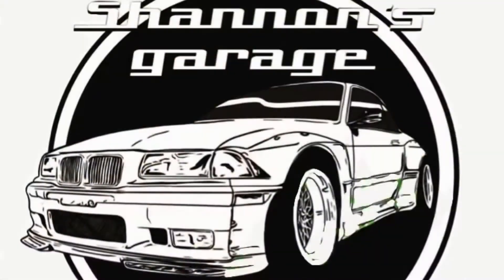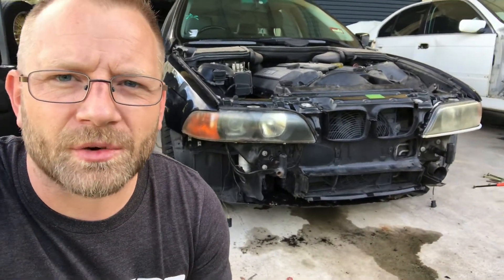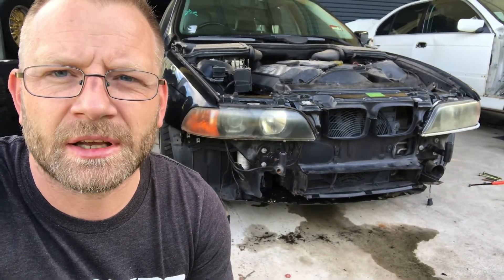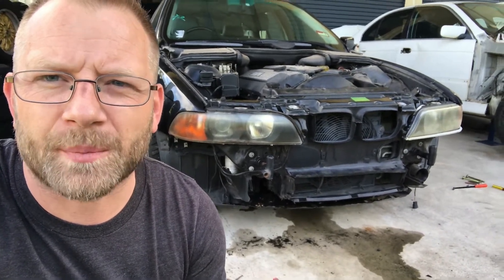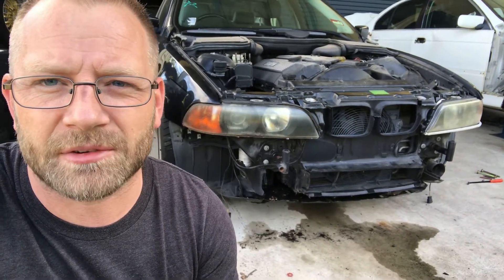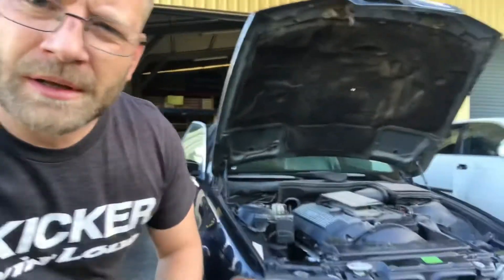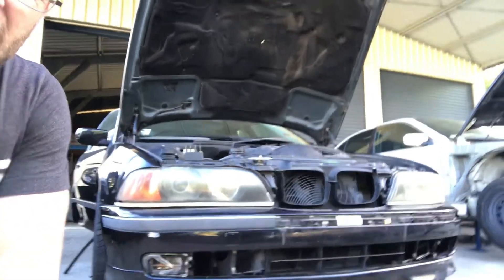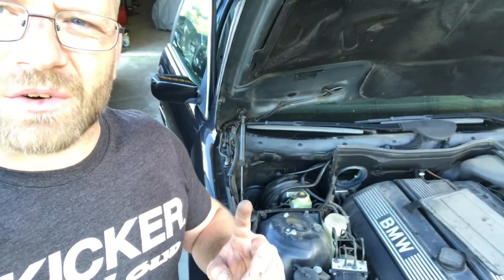E39 BMW AC Schnitzer body work / front clip replacement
So on today’s episode of Shannon’s Garage I am tackling the front clip swap over from the wrecked E39 to the AC Schnitzer E39. Also I got scammed by Pickles Auctions in a recent purchase I made, will it all work out? Who knows. And stayed tuned to the very end of this short episode as I have some very exciting news to tell y’all. So sit back, crack open a cold one and let’s get to work.